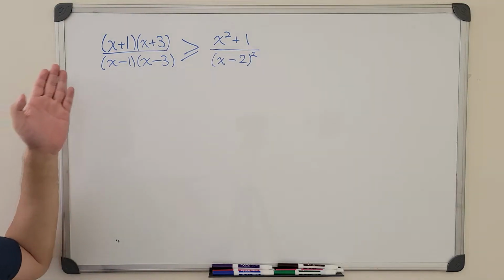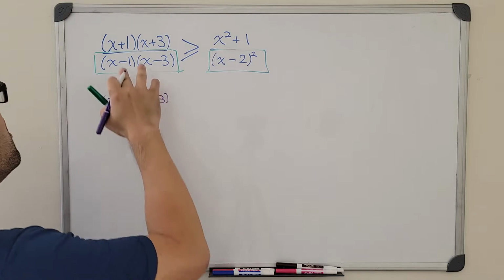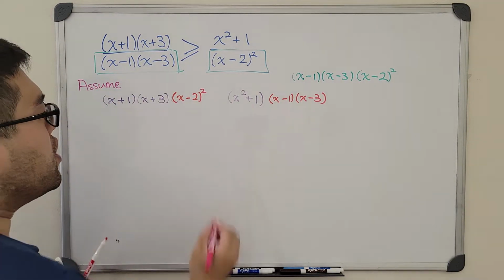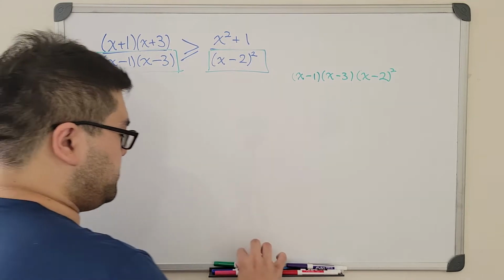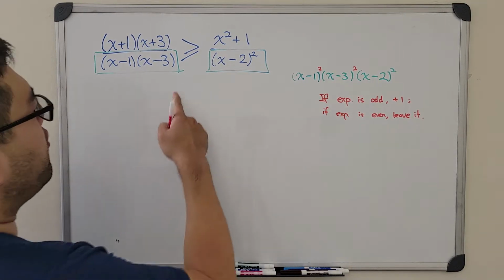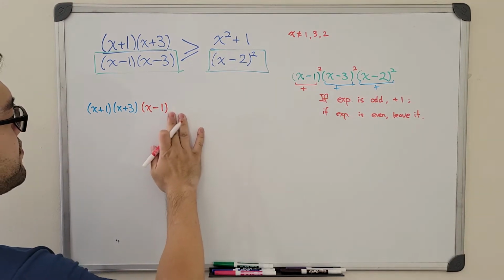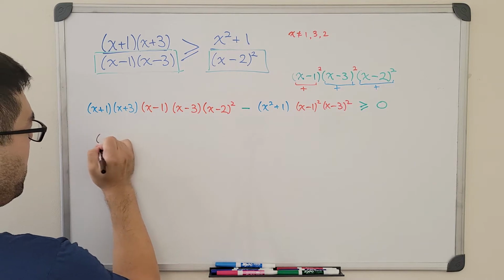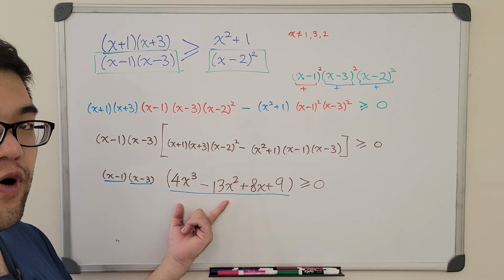[Useful Trick] Is there a better way to solve an inequality of rational functions?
In last week, I made a few videos of solving inequalities of polynomials:

So today, we are going to take a step and look at a useful trick to solve inequalities of rational functions.